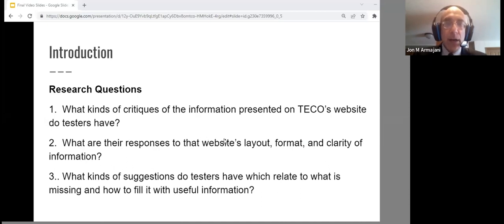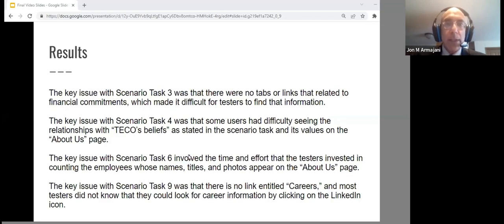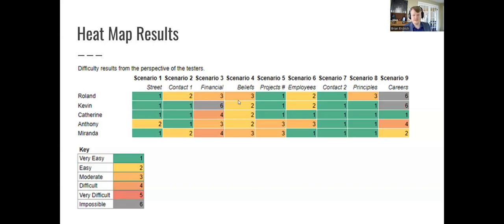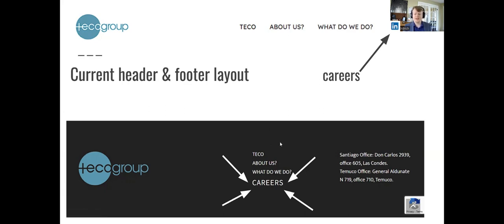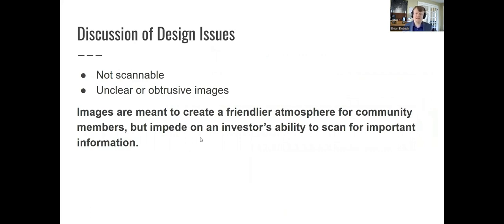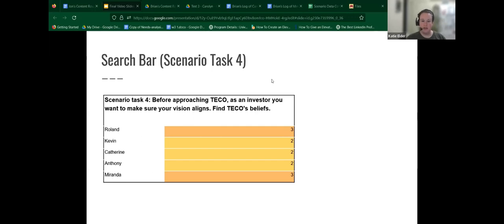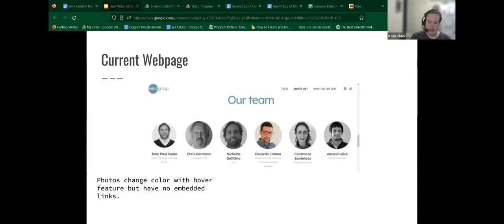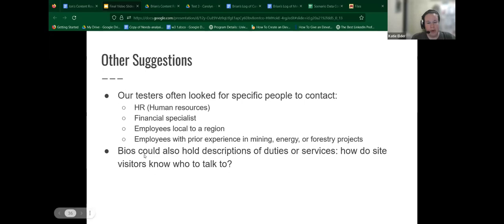TECO Client Presentation by Jon, Brian, and Katie